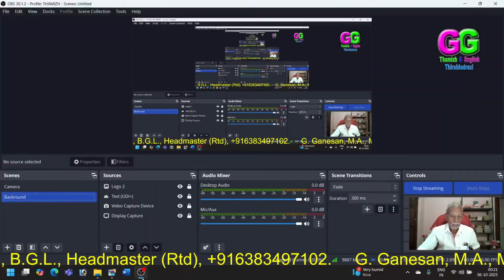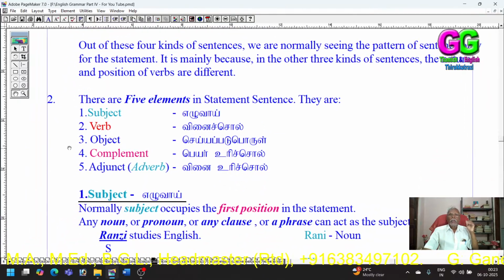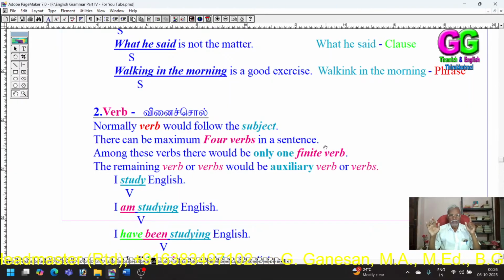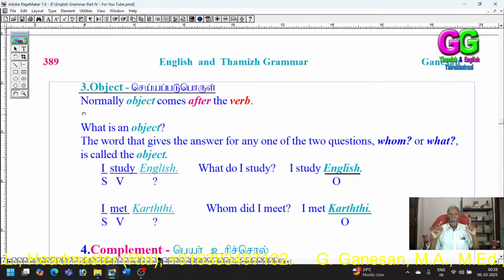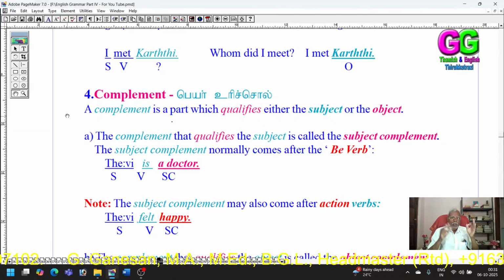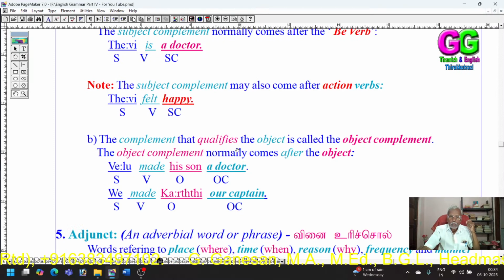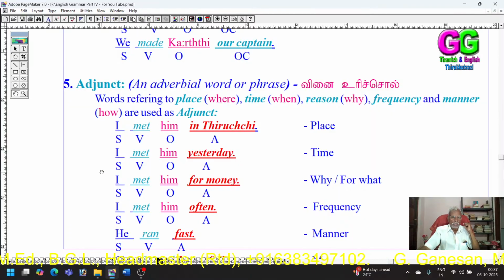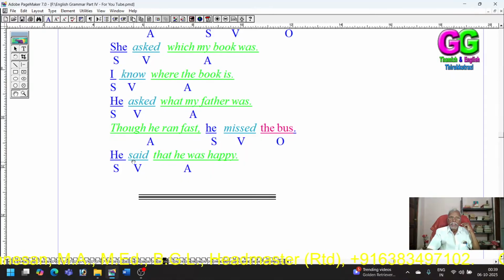Sentence Pattern - in English - Live 374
Sentence Pattern - in English